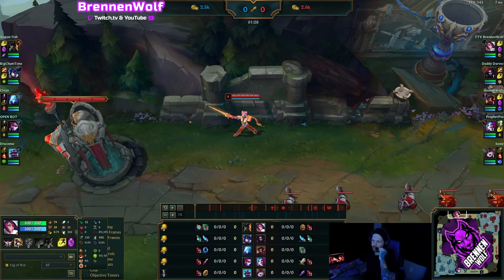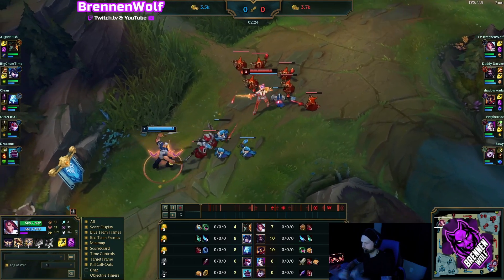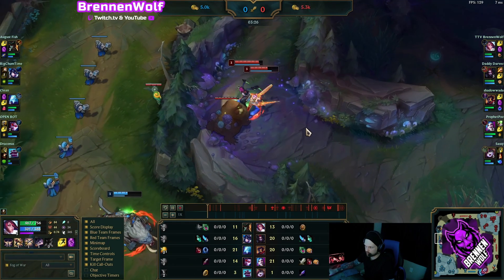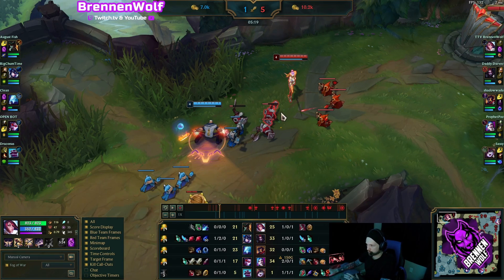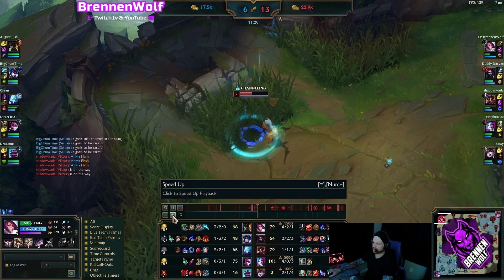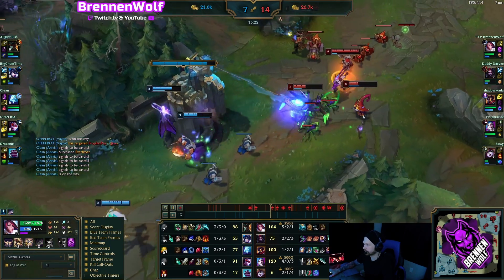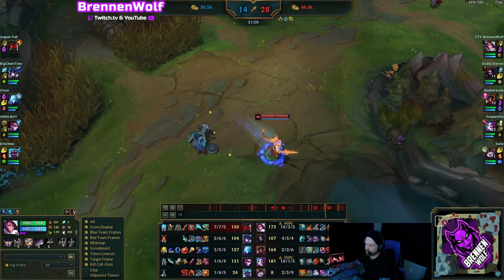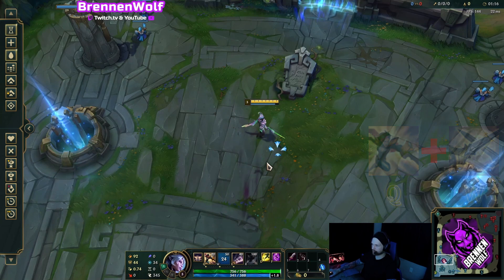Fiora vs Gangplank Matchup Guide - S12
And this is how to lane against Gangplank as Fiora!

Any feedback is appreciated! Remember I am new to this so expect the quality of these videos to change for the better. Now go and smash some GP mains for free lp!

Drop a sub to not miss any future educational content!

Peak: 204 LP Masters - Fiora OTP

TIMESTAMPS
00:00 Intro
00:30 Runes, Build & Playstyle Based On Them
01:25 Early Game vs GP
11:00 Mid/Late Game vs GP
13:30 How to play inside GP Ult
14:16 Winning Screen
14:27 Slide parry mini-guide
15:07 Outro